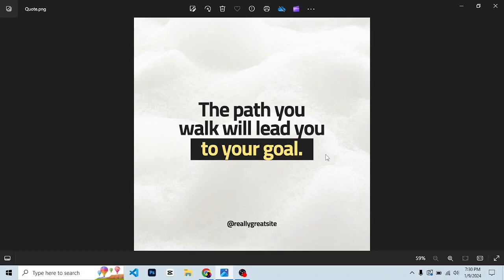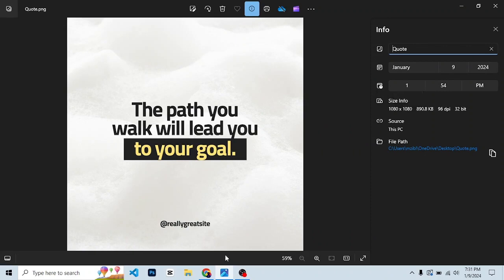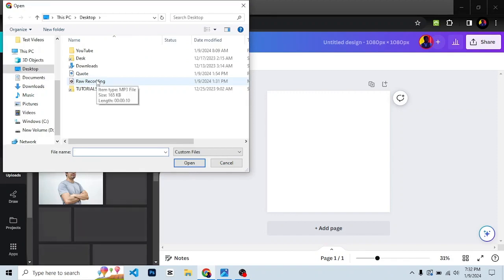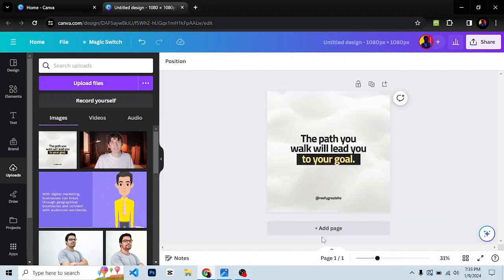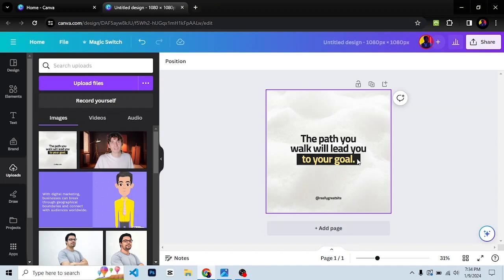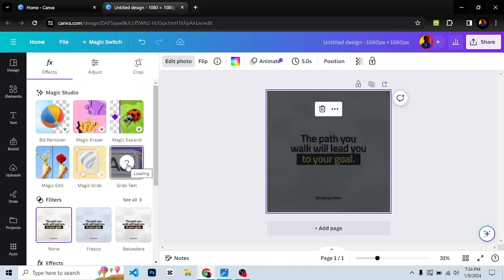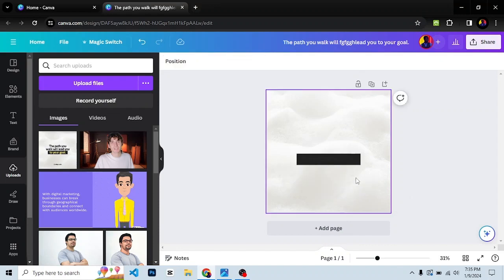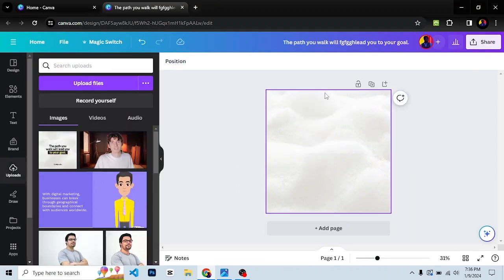How To Remove Text And Other Elements From An Image | Remove Objects from An Image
Description:
🚀 Unlock the power of Canva's latest game-changing feature, Magic Studio! In this step-by-step tutorial, we'll guide you through the seamless process of removing unwanted text or objects from your images, effortlessly transforming your visuals with precision and style.

🎨 Whether you're a seasoned designer or just starting out, Canva's Magic Studio provides an intuitive and user-friendly solution for editing images like a pro. Join us as we dive into the world of creative possibilities, showcasing the incredible capabilities of this groundbreaking feature.

🔍 What you'll learn in this tutorial:
1️⃣ Introduction to Canva's Magic Studio and its revolutionary tools.
2️⃣ Quick and easy steps to remove text from images without compromising quality.
3️⃣ Precise techniques for eliminating unwanted objects with finesse.
4️⃣ Tips and tricks to enhance your overall image editing workflow.

💡 Elevate your design game with Magic Studio's advanced features and turn ordinary photos into extraordinary masterpieces. Don't let unwanted elements hinder your creativity—learn how to wield the power of Canva's Magic Studio effectively.

🔗 Ready to get started? Hit play now and discover the magic within Canva's latest innovation! ✨🎥

2 / 2

User
comma separated tags for the video
ChatGPT